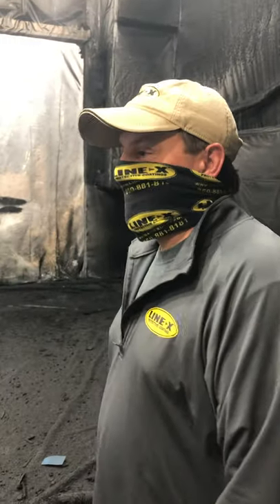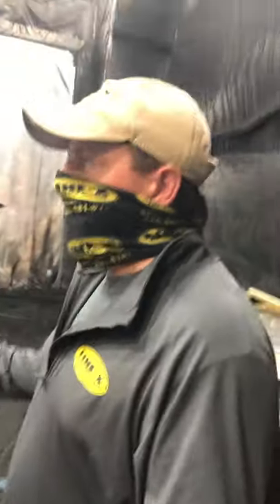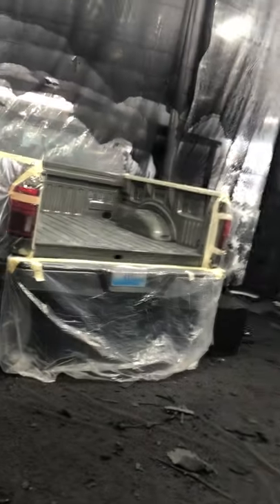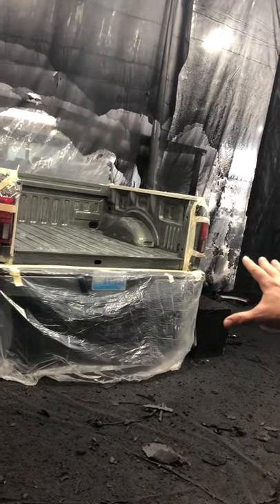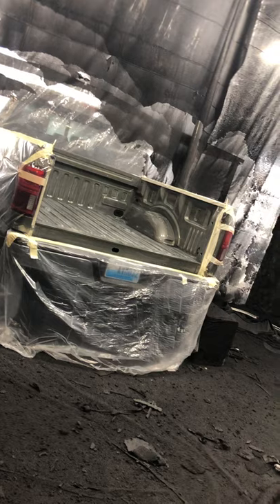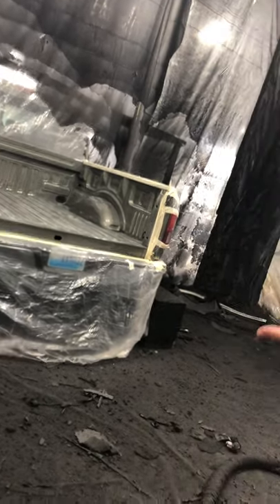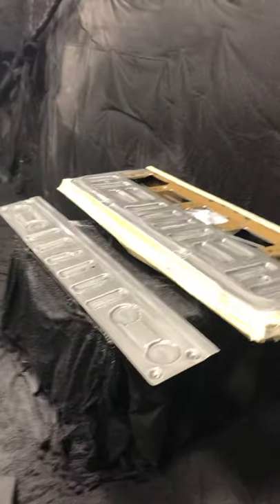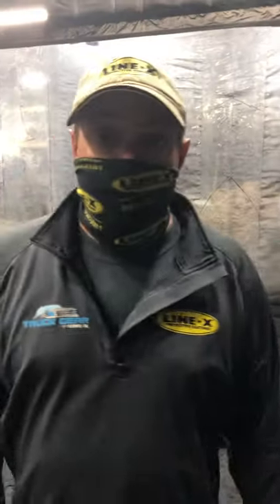LINE-X of Kentucky Truck Preparation & Spray Booth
Jeremy at LINE-X of Kentucky Protective Coatings & Truck/SUV Accessories shows off the preparation process and spray booth at his shop before brand new truck gets sprayed with LINE-X.

LINE-X of Kentucky Protective Coatings & Truck/SUV Accessories